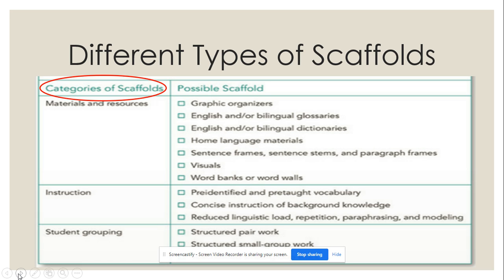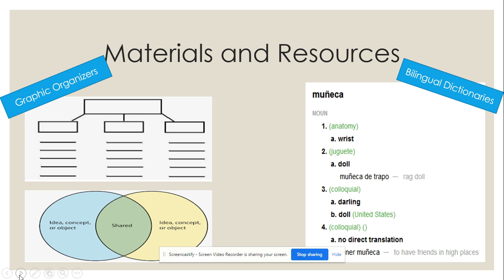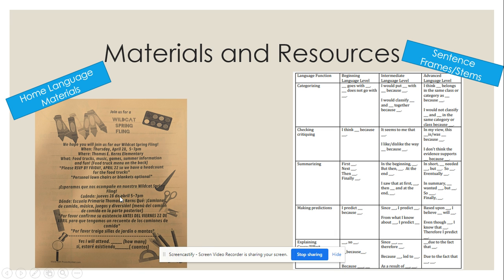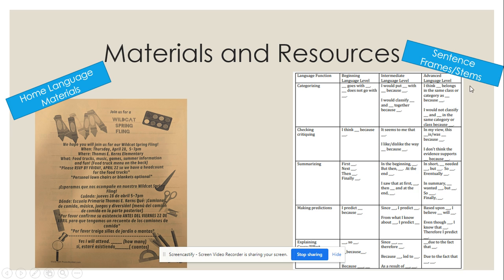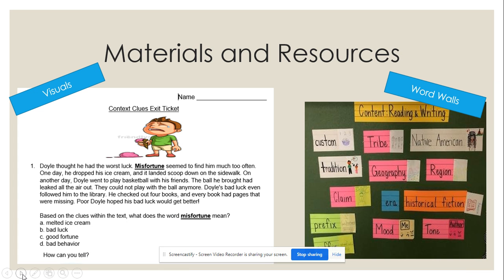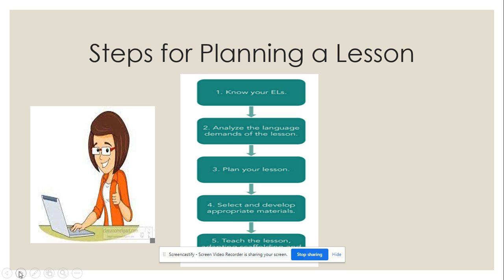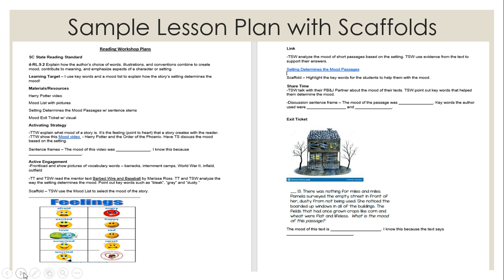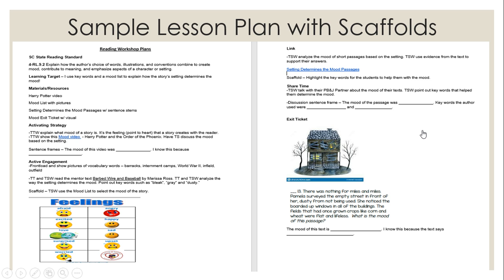ESOL Scaffolding Video